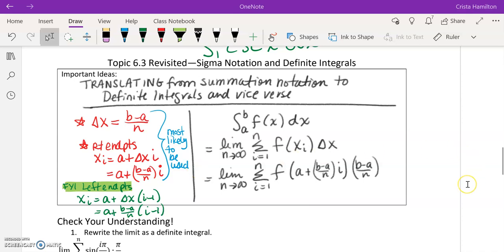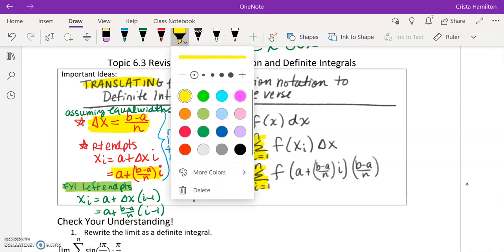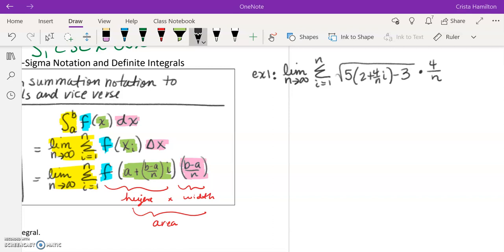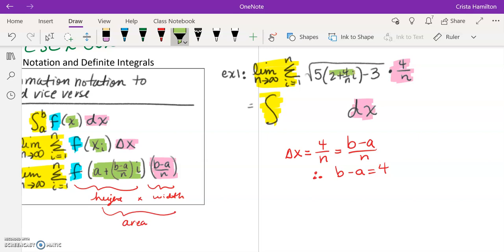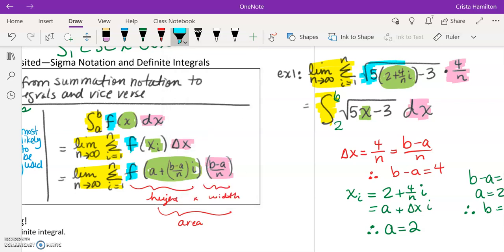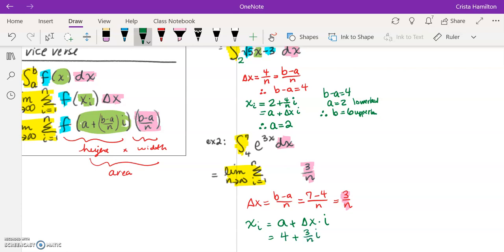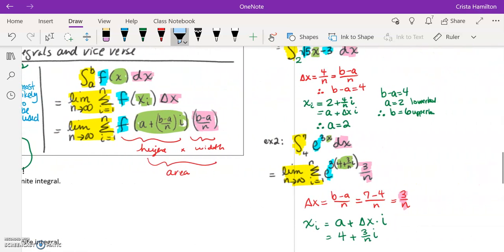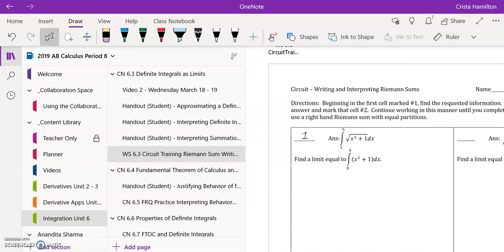CN 6.3 Definite Integrals as Limits Part 2